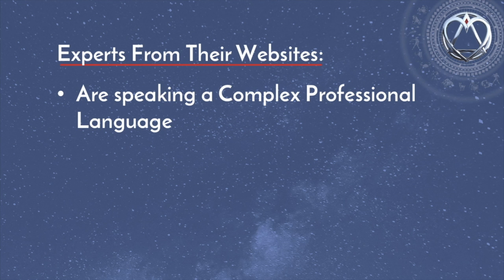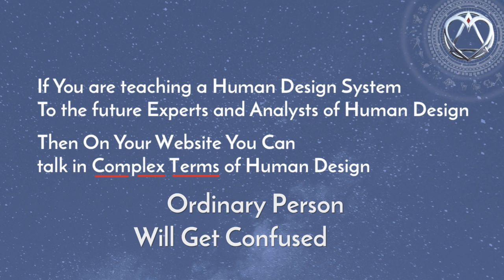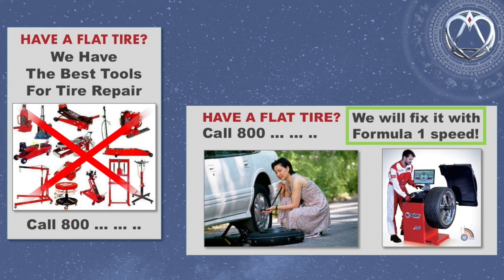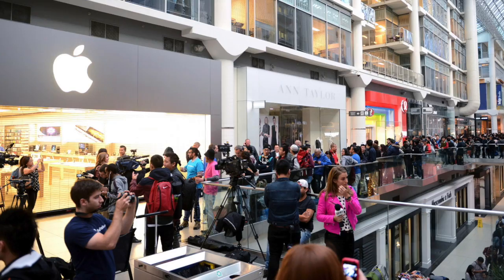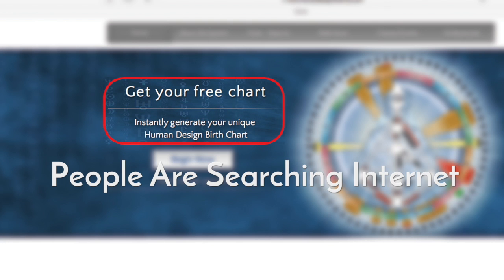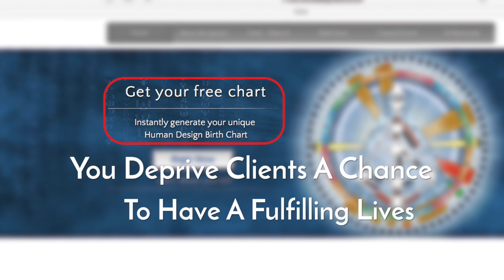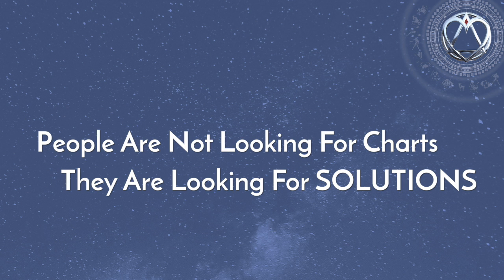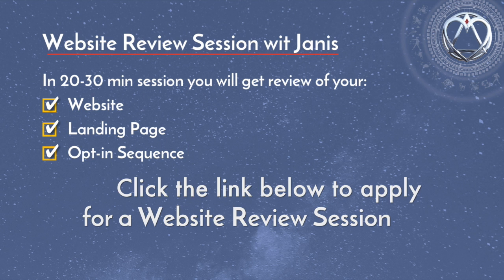How to get more coaching clients from your website by fixing one common mistake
I see most of the experts from their websites:
- are speaking a complex professional language, which is unclear to their prospects
- they make simple design mistakes, too many unrelated and confusing text and images on their pages
- and the most importantly: they don’t make clear offers,
and, of course, lose CLIENTS and MONEY because of all that.

After watching this video you will have a clear understanding what should be changed on your website for it to become a client magnet.